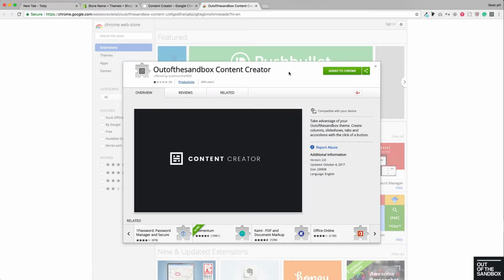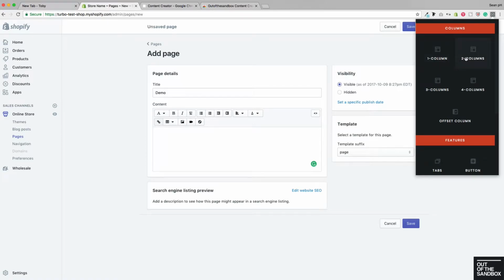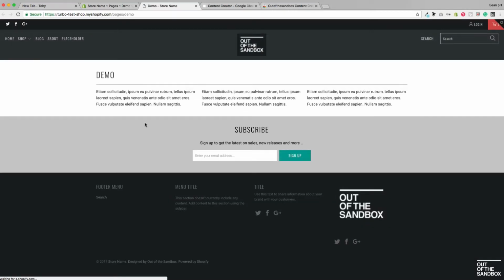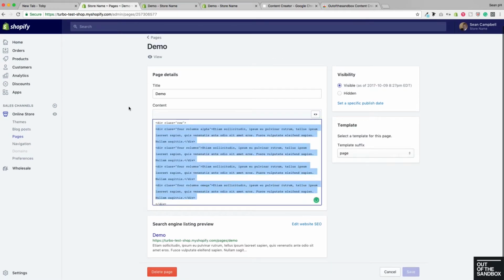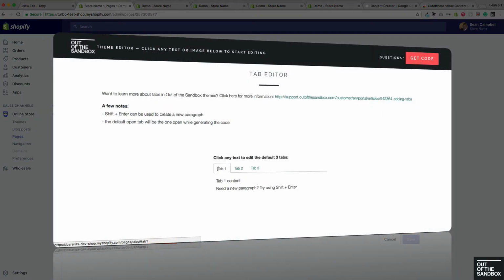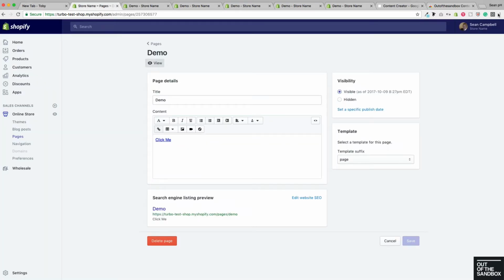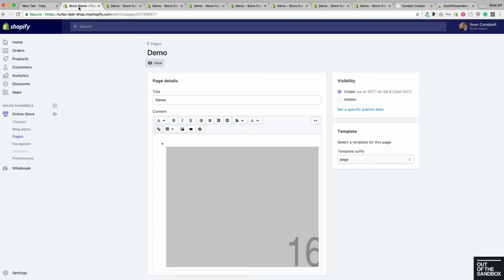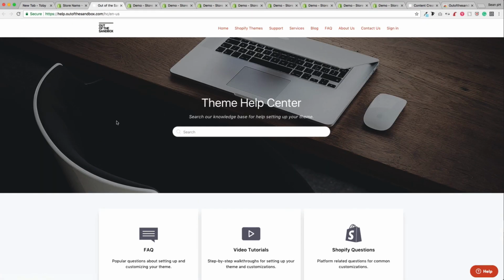Out of the Sandbox Content Creator - Google Chrome Extension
This video guide will demonstrate how to use the Content Creator extension for Google Chrome as a shortcut to creating HTML for custom page layouts and special features for your Out of the Sandbox Shopify theme.

To enable the Accordion feature for the Turbo, Mobilia and Responsive themes check out these helpful instructions